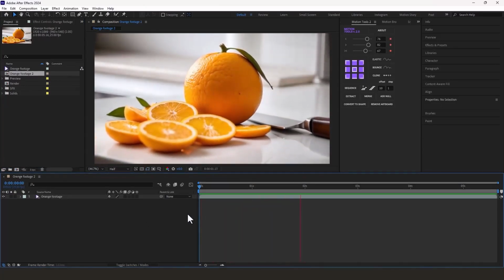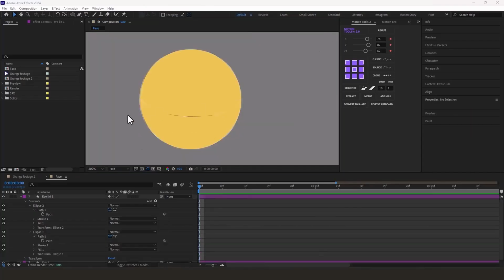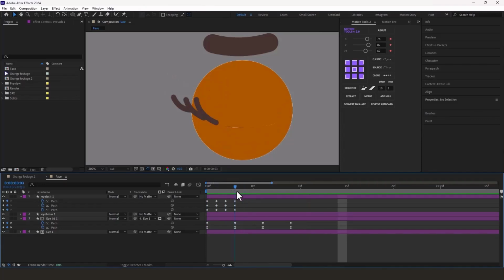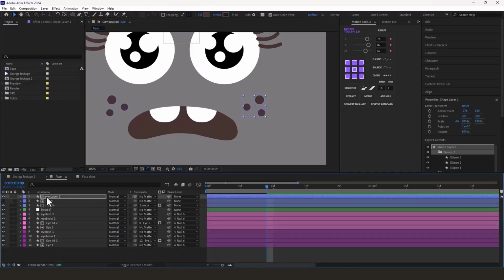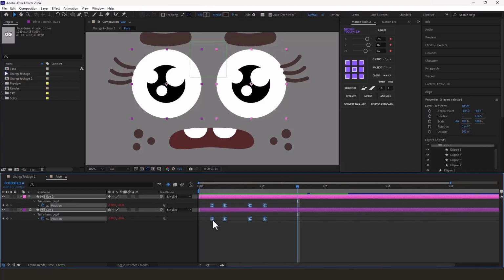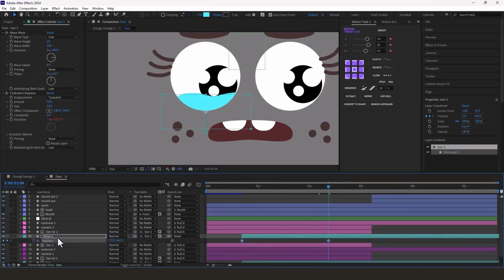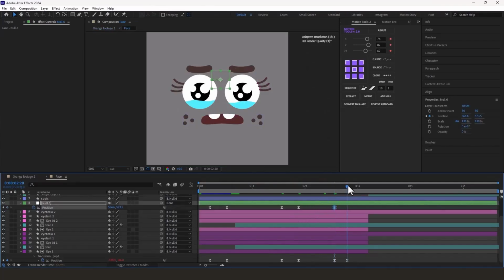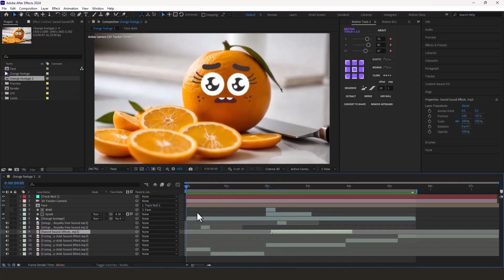Create Hilarious Real Life Doodles – After Effects Tutorial!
Learn how to create hilarious real-life doodles with this fun After Effects tutorial!
In this step-by-step motion graphics tutorial, you'll discover how to add creative doodles animation in After Effects to live footage, including tips for expressive facial animation in After Effects.
Perfect for beginners and pros looking to add humor and personality to their videos!

00:00 - Intro
01:00 - Making the Orange's Eyes
03:19 - Making the Eyelids
05:30 - Blink Animation
07:26 - Creating the Eyebrows
07:55 - Making the Eyelashes
08:54 - Animating the Lashes
11:41 - Designing the Mouth
03:19 - Using 3D Camera Tracker
15:18 - Animating the face based on a Story
26:05 - Making the glint on the blade